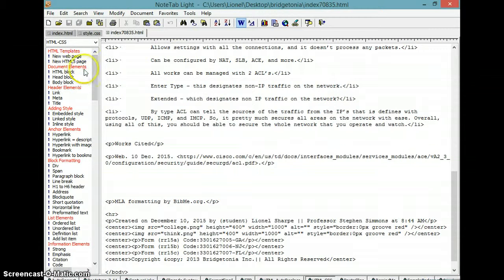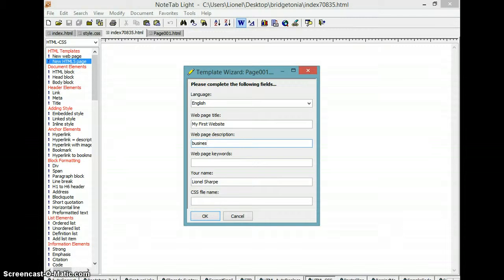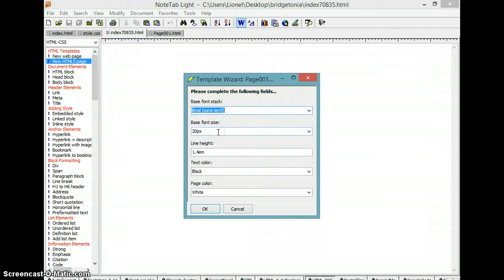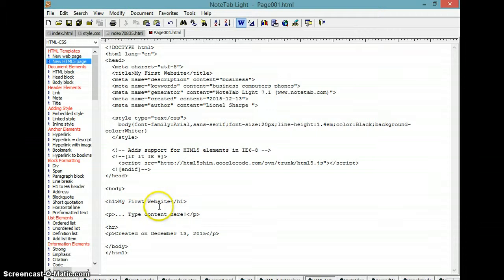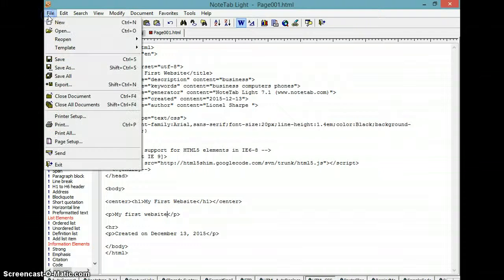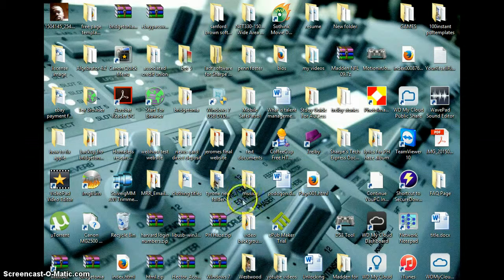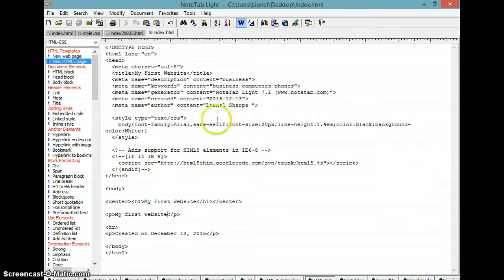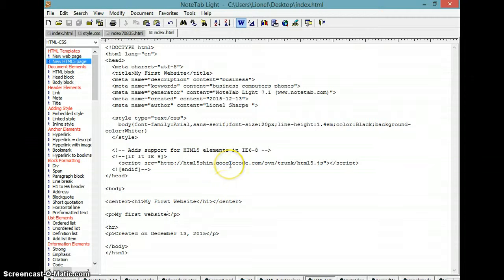How to make a web page in seconds with Notetab Lite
This will show you how to make a basic webpage in Note Tab Lite in seconds.